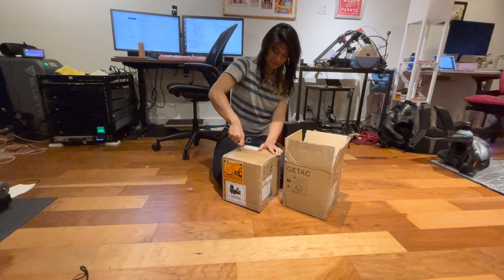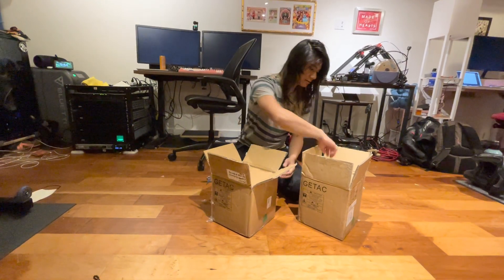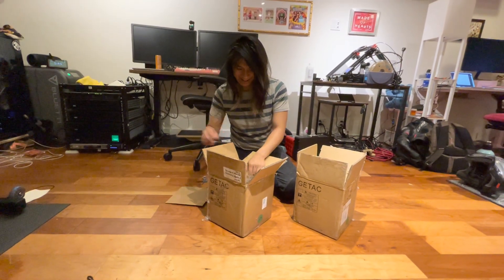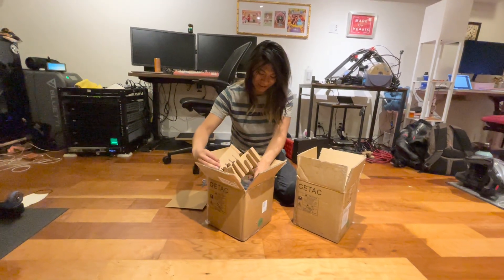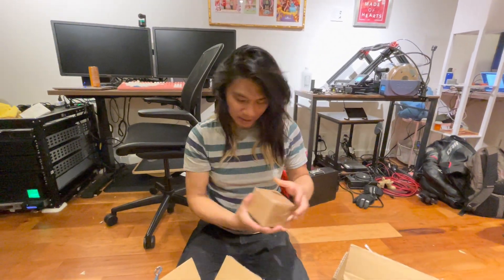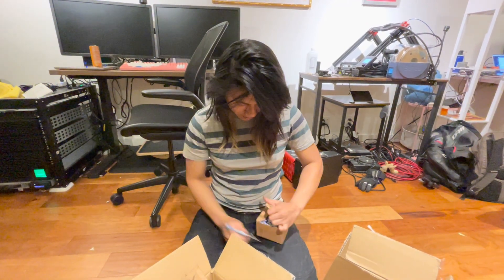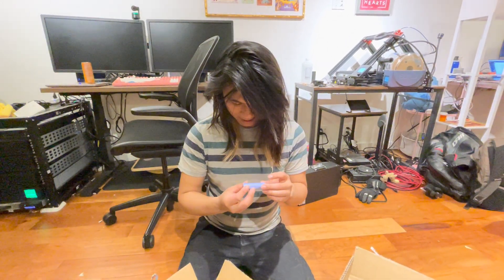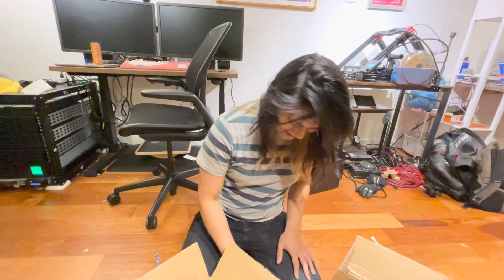Opening the batteries for Space Beaver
Getting closer — if your interested in satellite communication devices give us your email